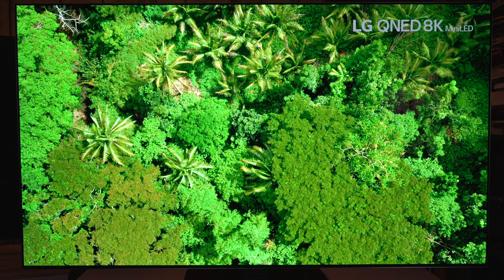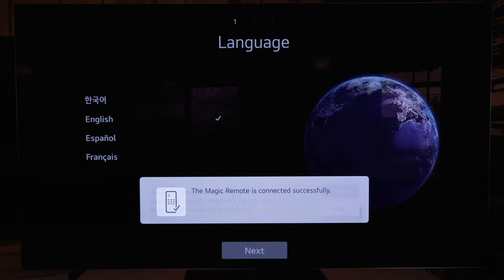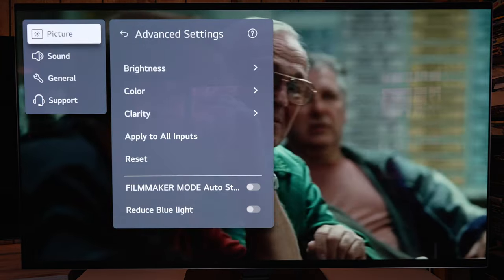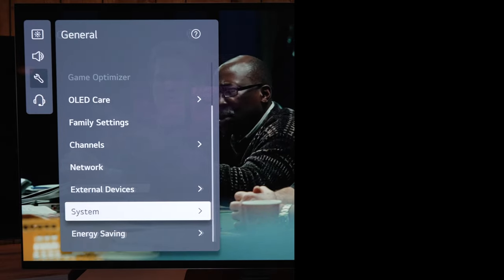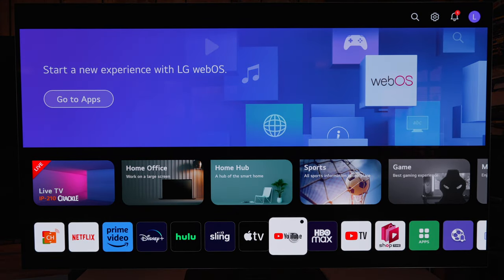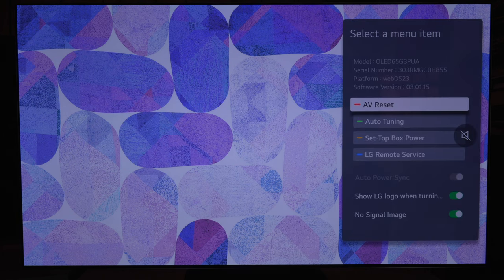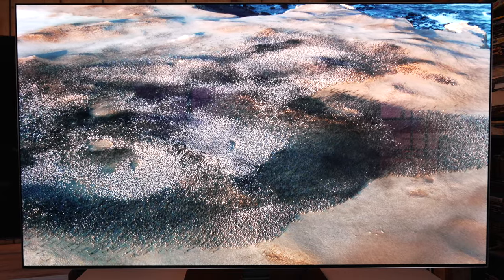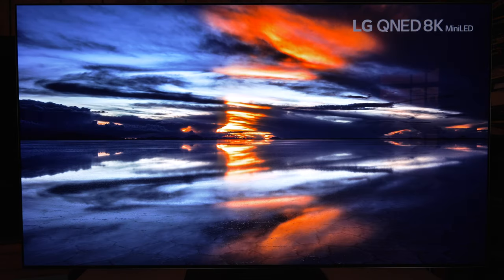LG G3 MLA OLED Unboxing | Initial Setup | Tips & Tricks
Samsung QN90B QLED 65"
Sony A95K QD OLED 65"
Hisense U8H QLED 65"
TCL R655 QLED 75"
Sony X90K LED 65"